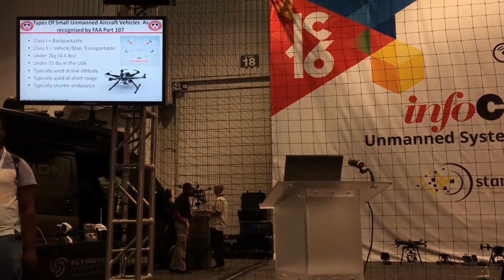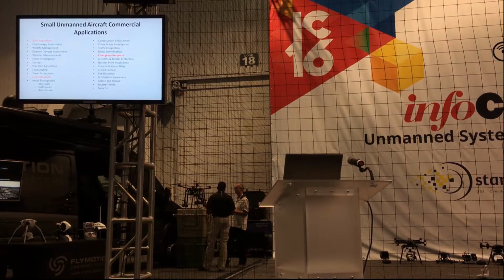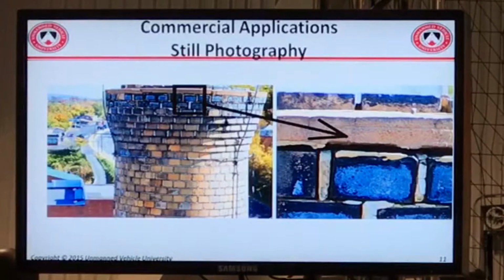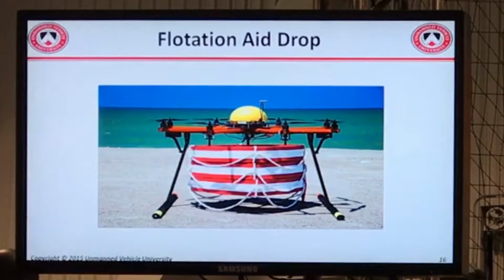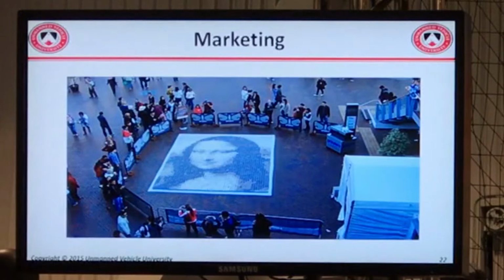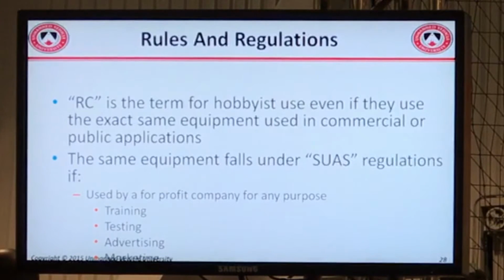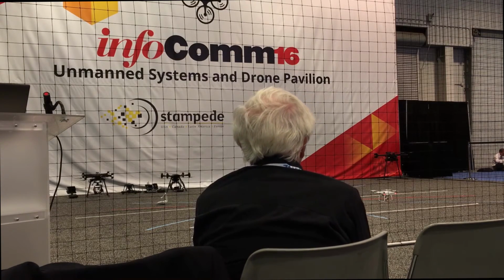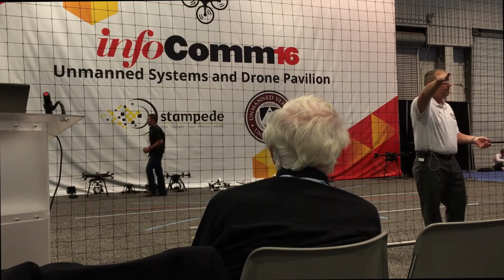Commercial Drone Use Lecture - FAA Pre Part 107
infoComm16 - Las Vegas, NV June 2016

Paul Dragos | Dean, School of Flight Training
Unmanned Vehicle University